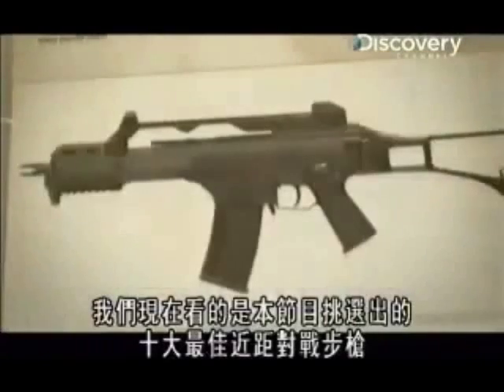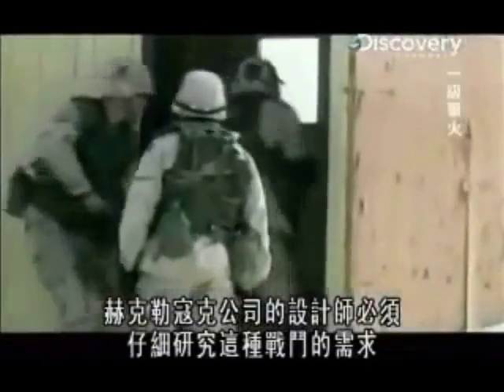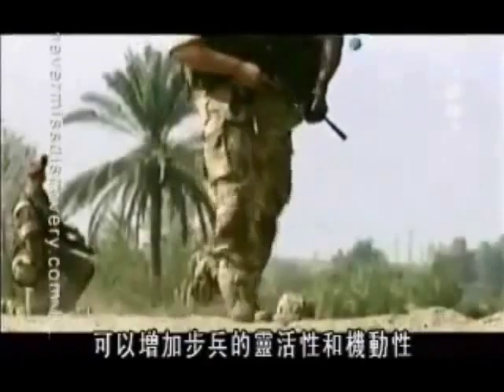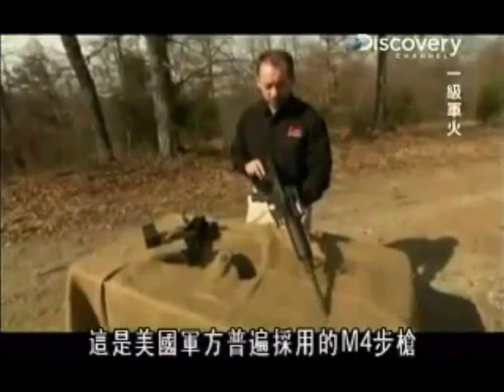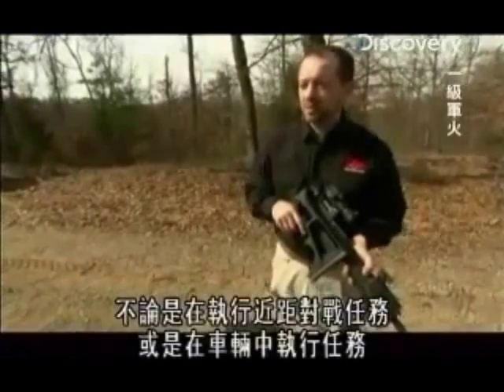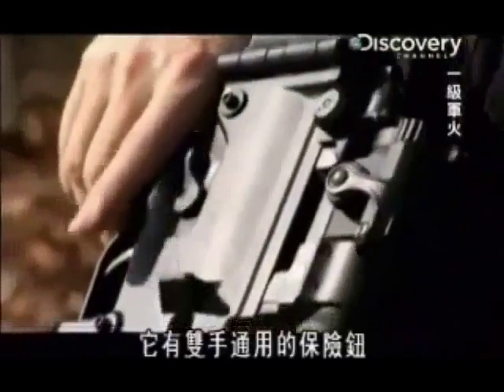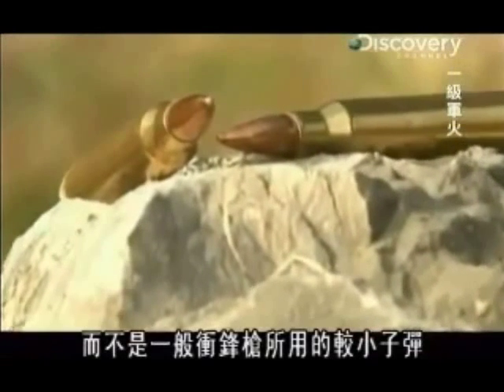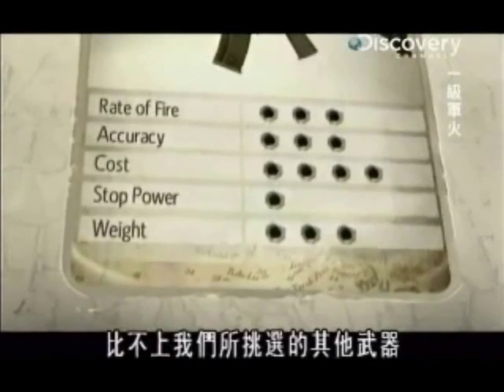Ultimate CQB Weapons - #8. HK G36C